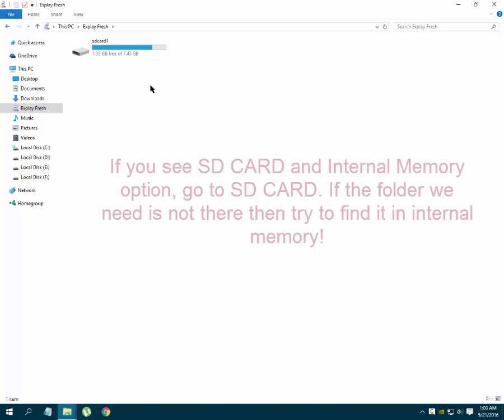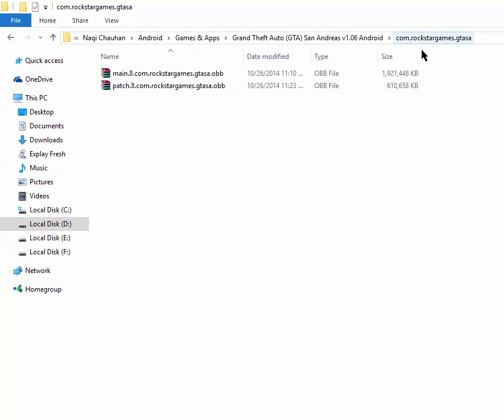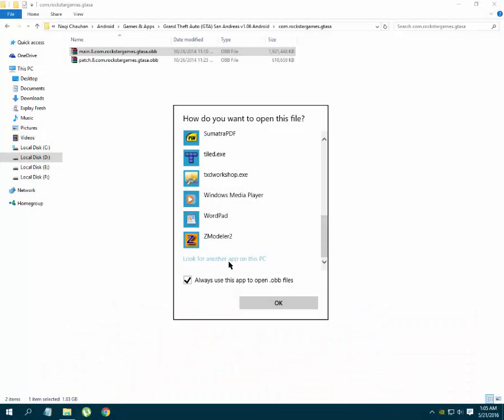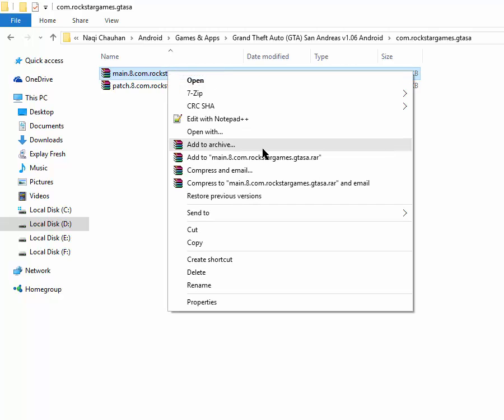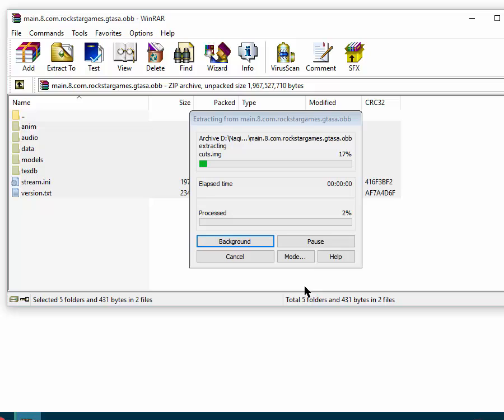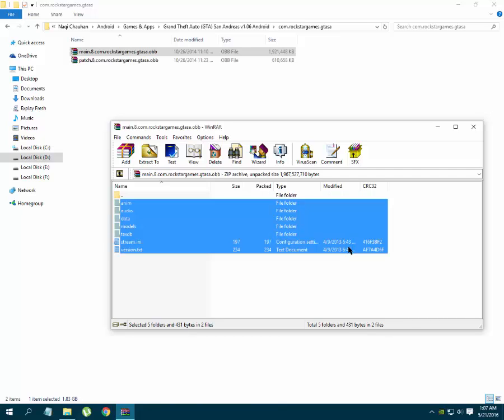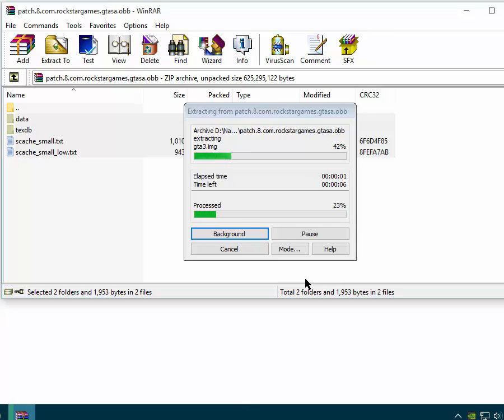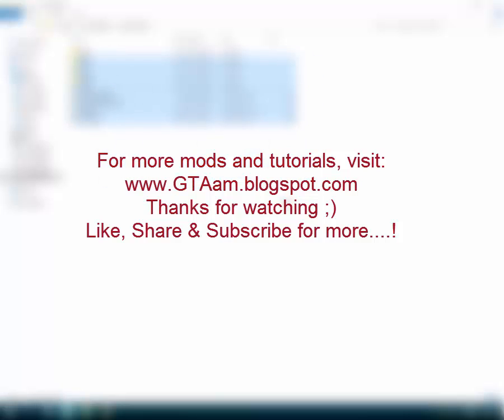[Eng]How to extract .obb files of GTA SA Android for Modding-GTAAM Tutorial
A simple video tutorial showing how can you extract obb files of GTA San Andreas Android (or any game/app) using WinRar. Thanks!